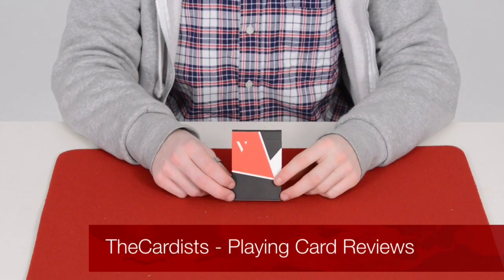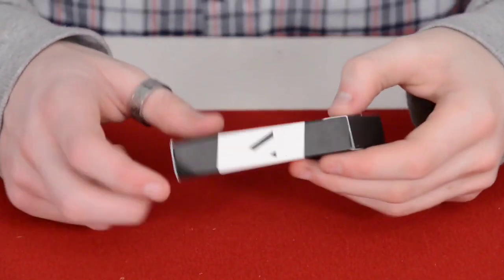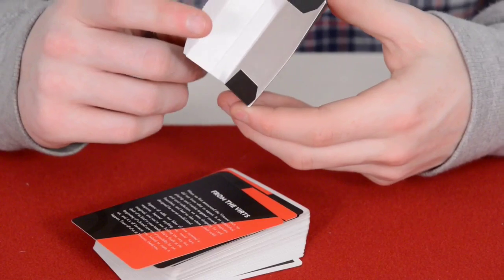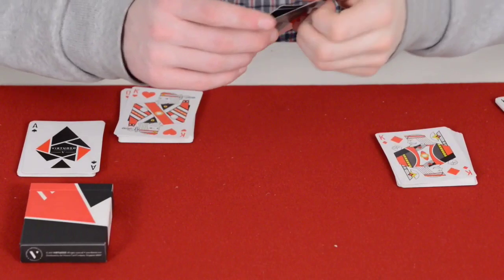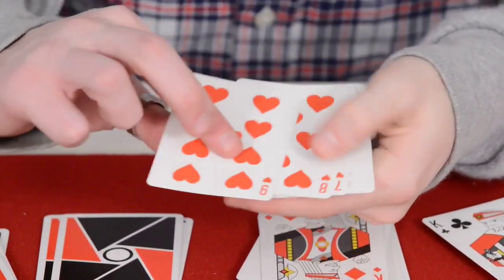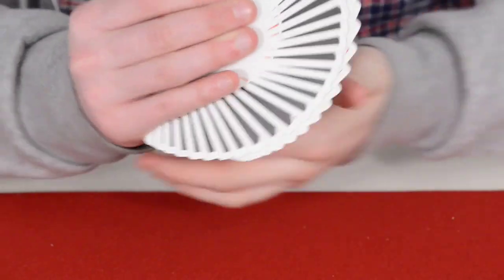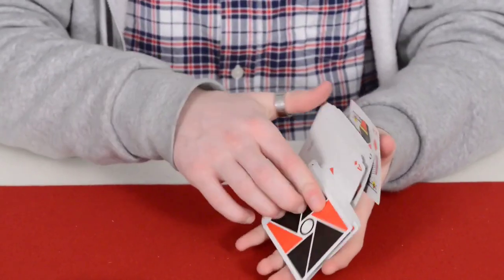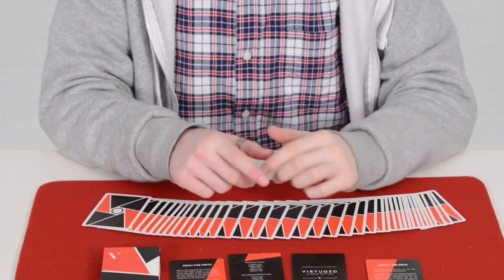Deck Review - Virtuoso Launch Edition Playing Cards [HD]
Could Be SOLD OUT! so if you cant find it search on Google.

The Virtuoso Launch Edition Playing Cards was made by the virts and its such a nice deck it is made for cardists but i love it. the look is simple and nice its custom and it make other decks look rubbish it handles like a dream such a great deck of cards i just love it.

● Handling - 9/10
● Tuck-box - 8/10

If you have a minute to spare why not fill in my survey to make the channel better would be much appreciated